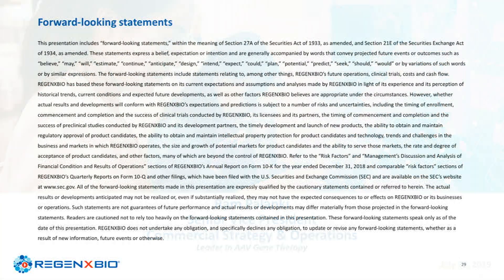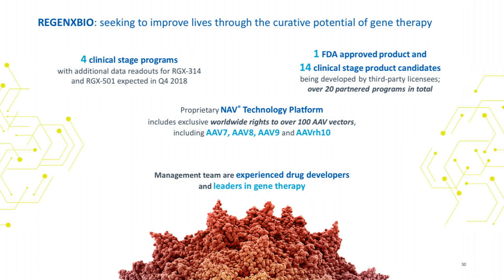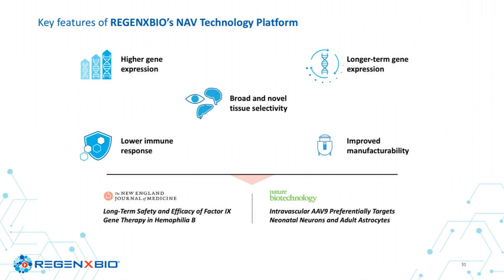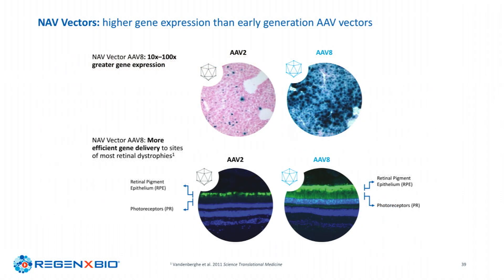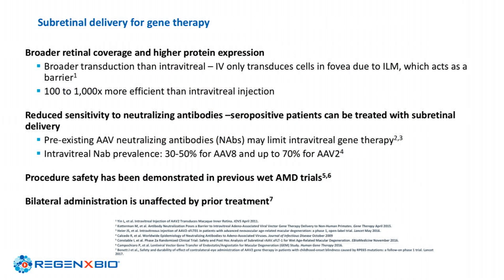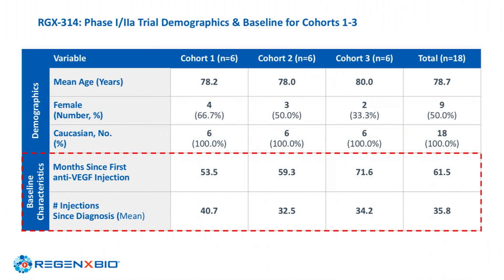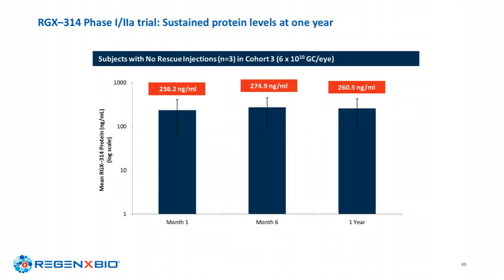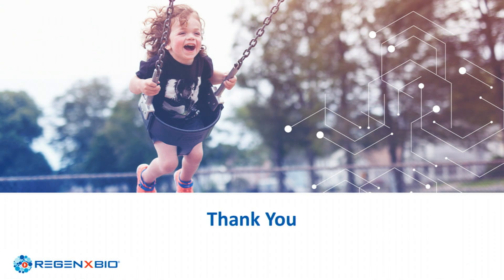REGENXBIO - Public Company Showcase at Ophthalmology Innovation Summit @ ASRS 2019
Ram Palanki, PharmD, SVP, Commercial Strategy and Operations speaks for REGENXBIO during the Public Company Showcase at OIS@ASRS 2019.

Ram Palanki, PharmD, SVP, Commercial Strategy and Operations for REGENXBIO, discusses the company’s gene therapy programs, which include 14 clinical stage product candidates in 20 partnered programs. Their NAV technology platform was created based on a search for AAV-vectors that were effective, as well as safe. The vectors in the company’s library provide higher and longer-term gene expression than other vectors, and have a lower immune response, and have broad tissue selectivity.

REGENXBIO’s programs are focused on wet age-related macular degeneration (AMD) and diabetic retinopathy (DR), with their product candidate RGX-314. In developing RGX-314 they chose the vector found to be most efficient in protein expression and transduction. Dr. Palanki also discusses why previous attempts by companies in this area failed, and explains that subretinal delivery is the best approach for transduction and expression.

In an ongoing phase 1/2a study looking at safety, RGX-314 is well tolerated so far, and dose-dependent protein expression was sustained for one year. REGENXBIO believes gene therapy provides the foundational anti-VEGF therapy upon which every patient can benefit, either not receiving any injections or only a few, but with the ultimate goal of modifying the disease to give the best visual outcomes for patients.

This presentation takes place at OIS@ASRS at the Ritz-Carlton in Chicago on July 25, 2019.

About OIS